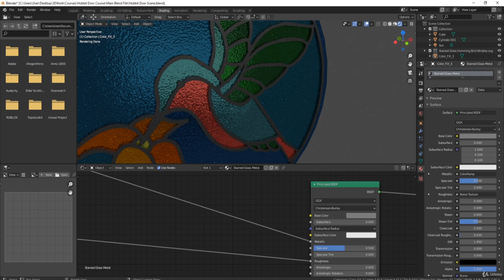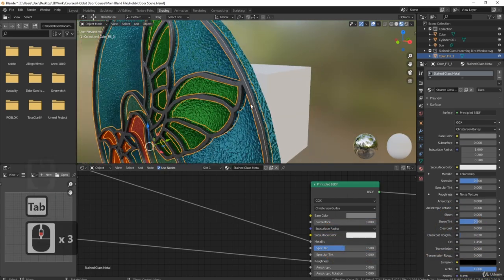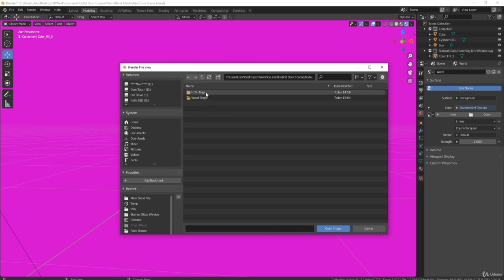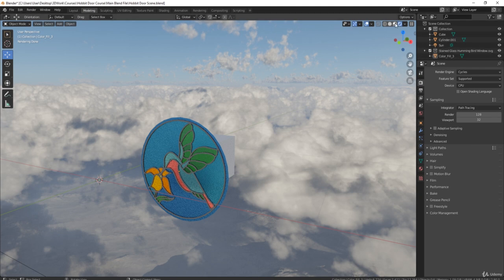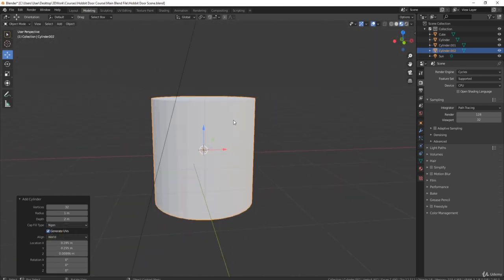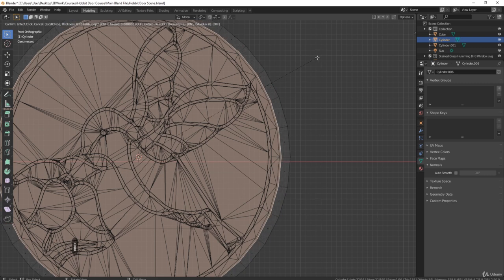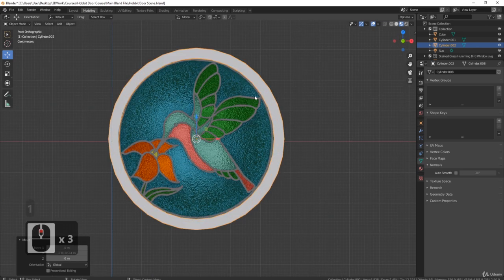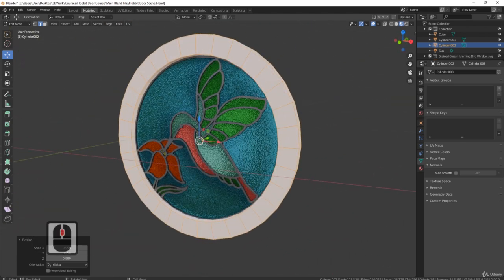Importing HDRI & Creating the Wooden Frame Base in Blender 2.9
In this part of the Blender 2.9 & Photoshop Hobbit Door 3D Modeling Series, we will set up realistic lighting using an HDRI environment and start building the wooden frame base for the Hobbit Door.

You will learn how to properly import, adjust, and rotate HDRI lighting for natural reflections — and then model a clean, stylized wooden base mesh ready for detailing and texturing.

✨ In This Video You Will Learn:

How to import an HDRI in Blender

Realistic lighting setup using World nodes

Adjusting strength, rotation & reflections

Creating the wooden frame base mesh

Working with bevels, loops, and shape refinement

Preparing the frame for future materials

Tips for cleaner stylized modeling

Perfect for beginners and intermediate artists learning lighting, modeling, and scene setup in Blender.

📌 Playlist: Blender 2.9 & Adobe Photoshop – Hobbit Door 3D Modeling